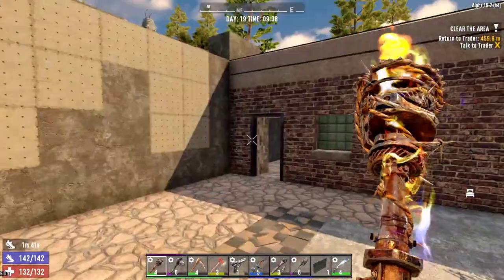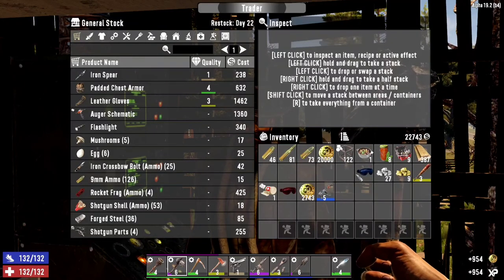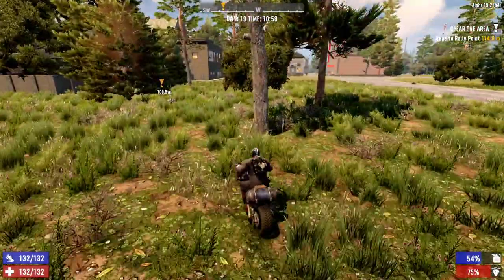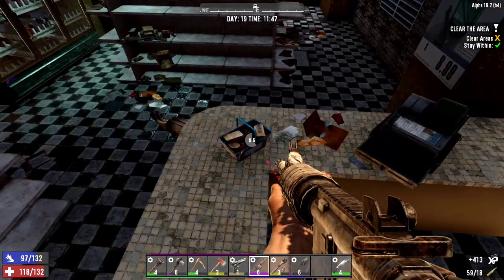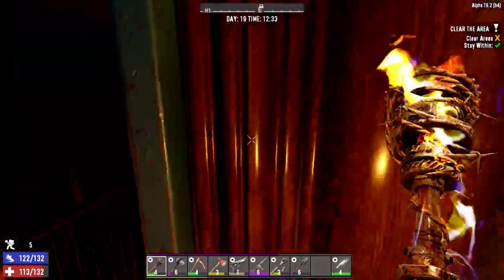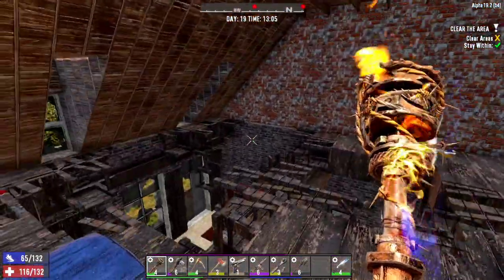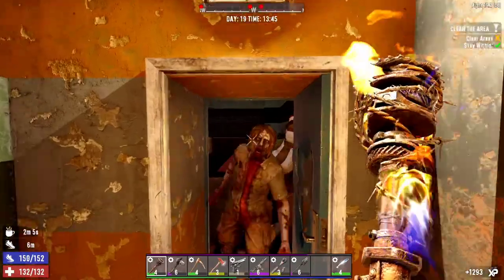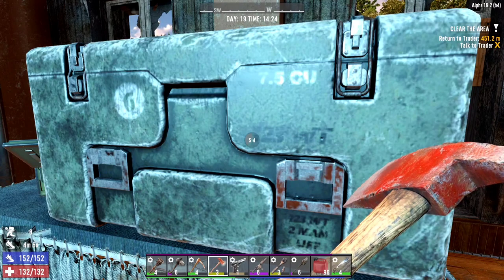Installing The New Roller Door! | 7 Days to Die | Alpha 19 Gameplay (EP 24) [PC]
7 Days to Die has defined the survival genre, with unrivaled crafting and world-building content. Set in a brutally unforgiving post-apocalyptic world overrun by the undead, 7 Days to Die is an open-world game that is a unique combination of first person shooter, survival horror, tower defense, and role-playing games. It presents combat, crafting, looting, mining, exploration, and character growth, in a way that has seen a rapturous response from fans worldwide. Play the definitive zombie survival sandbox RPG that came first. Navezgane awaits!

GAME FEATURES